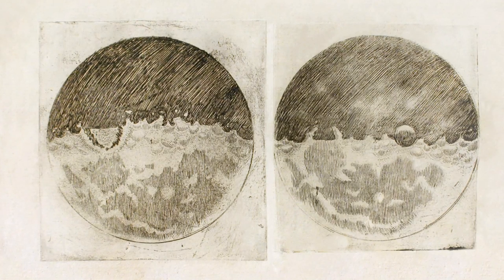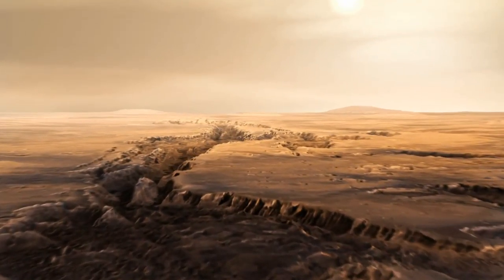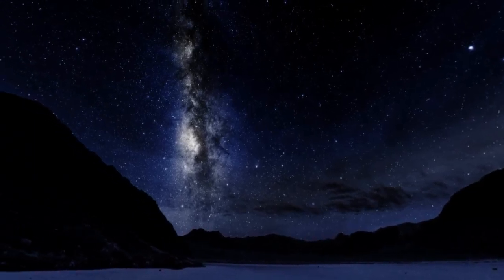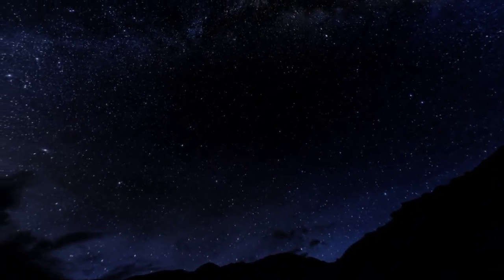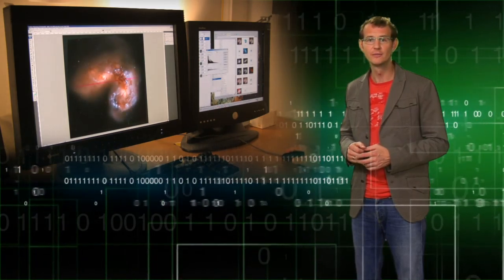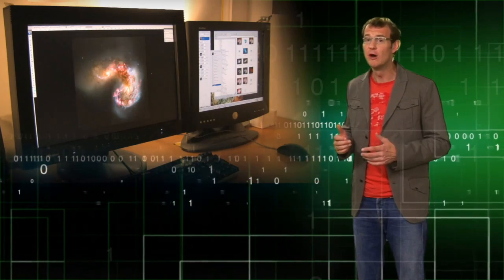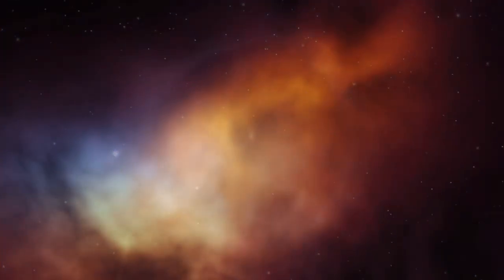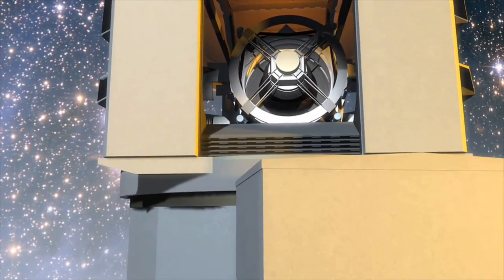Eyes on the Skies - 4 From silver to silicon